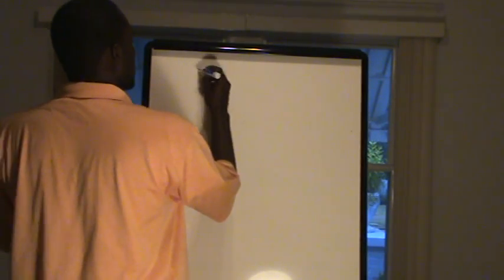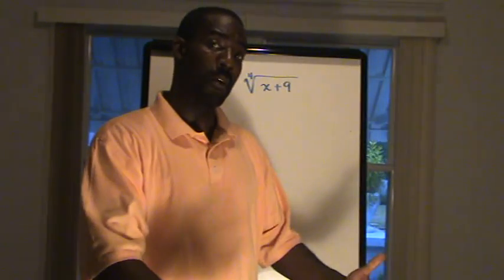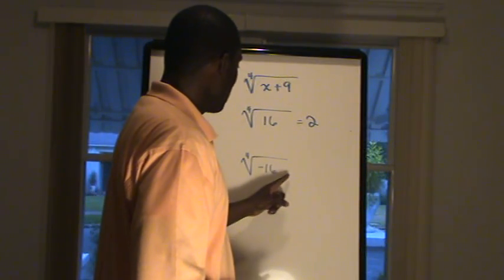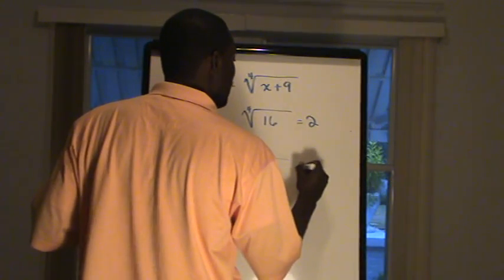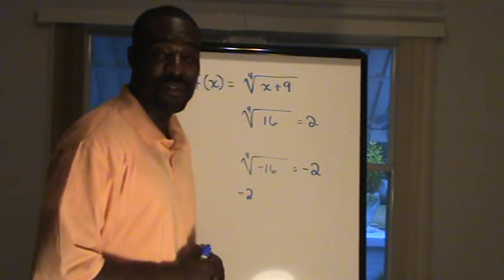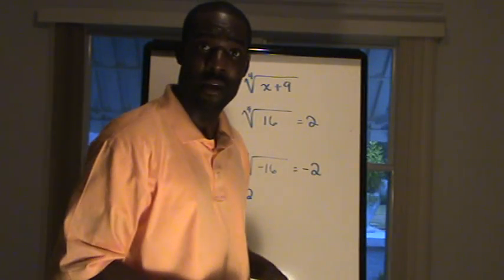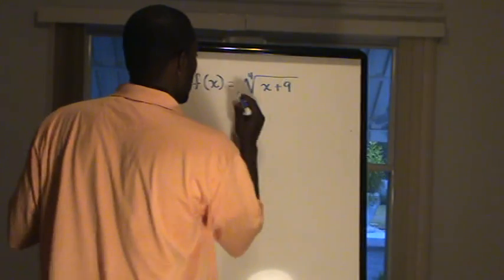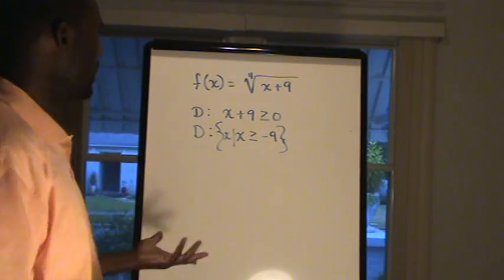Finding the DOMAIN of functions (f)